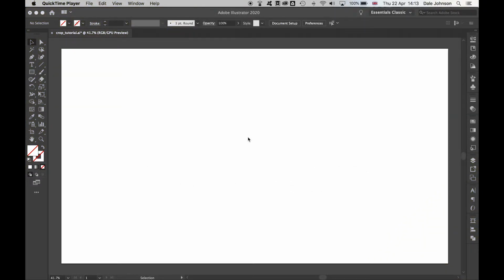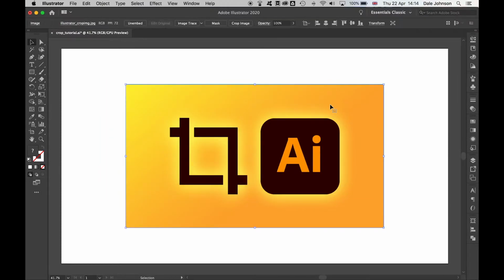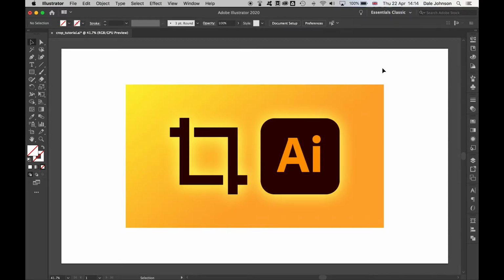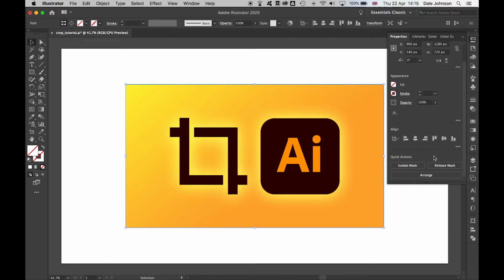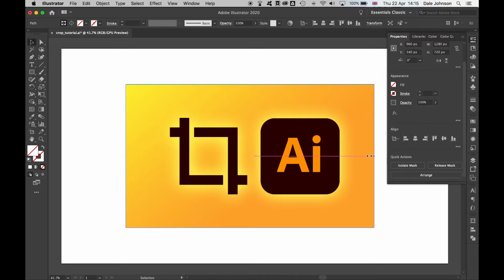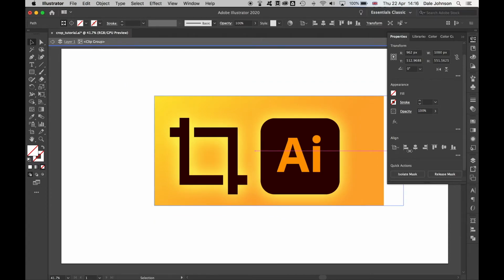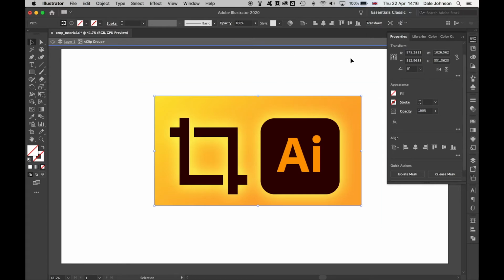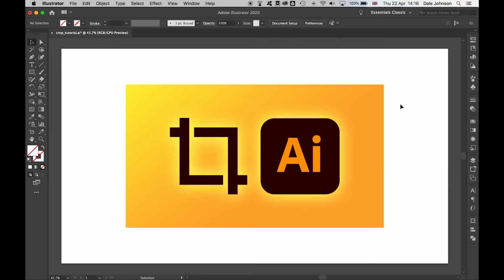How To Crop An Image In Illustrator CC The Right Way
Learn how to crop an image in Illustrator CC using this simple technique, rather than the conventional crop image option.

In this tutorial, I will show you how the 'mask' option is far better to use than the 'crop image' option.

While the conventional crop tool still works, masking the image allows you to continually recrop and alter your image, or even retrieve the original image, without having to undo.

If you found this tutorial helpful, please like the video, subscribe, turn on notifications, and let me know in the comments what issues you have in Illustrator, or future tutorials you would like to see.